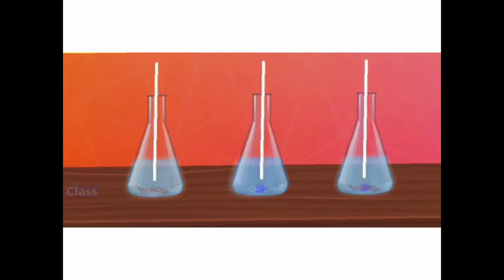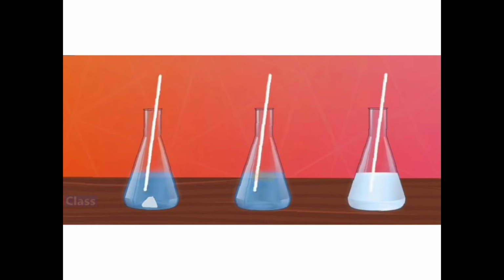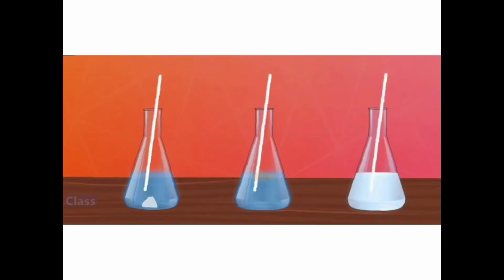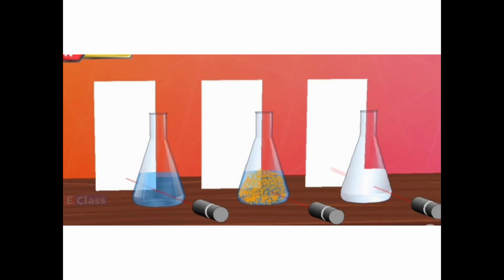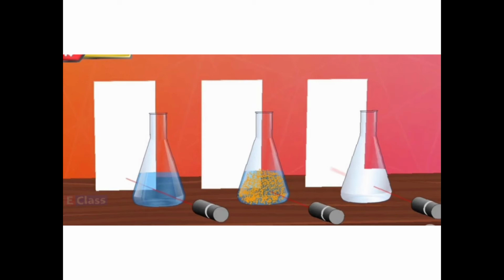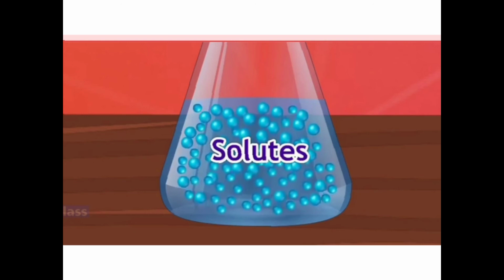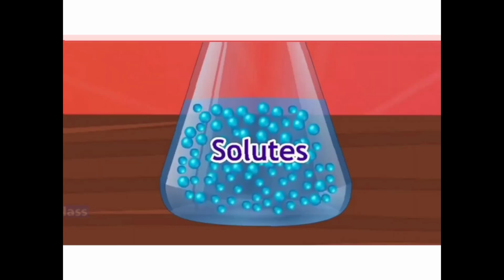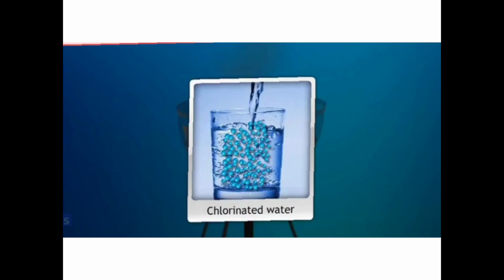Std 8 ch 6 part 3